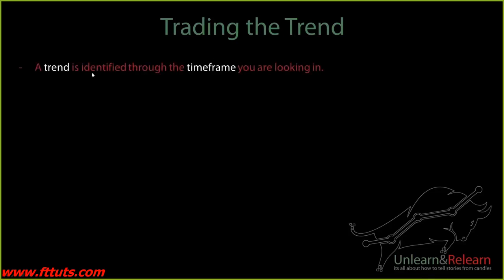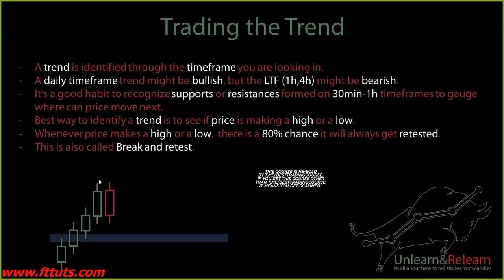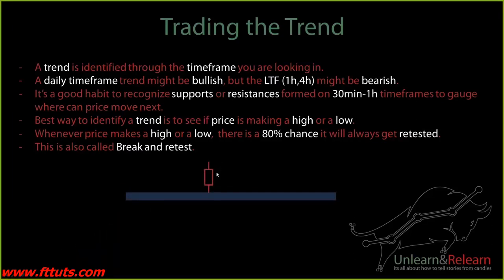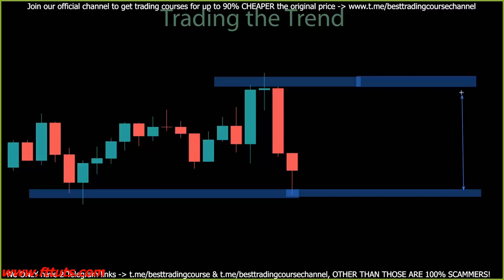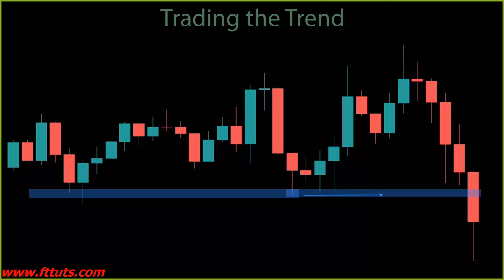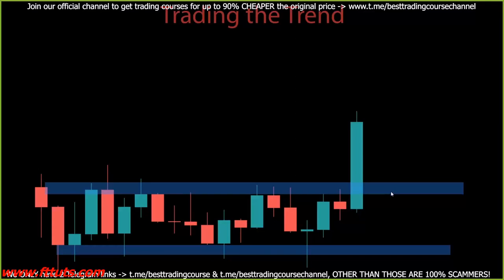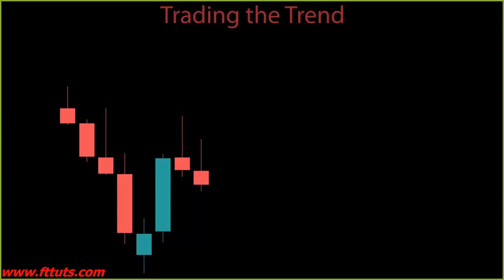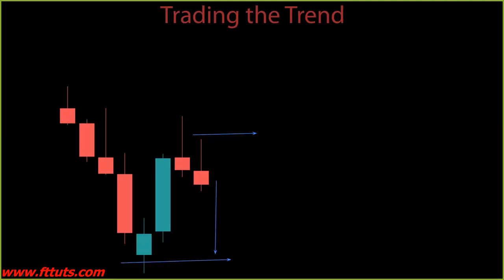(15) Trading the Trend